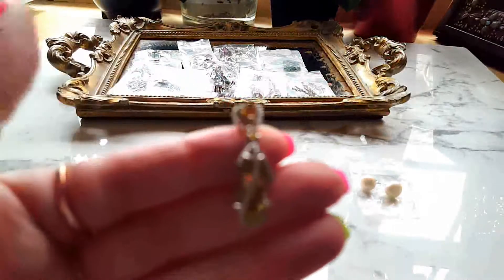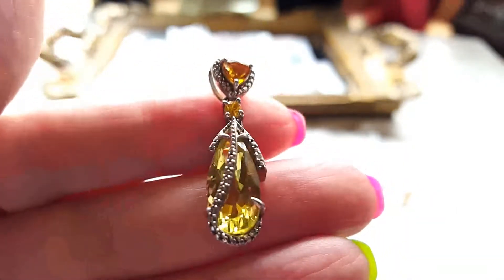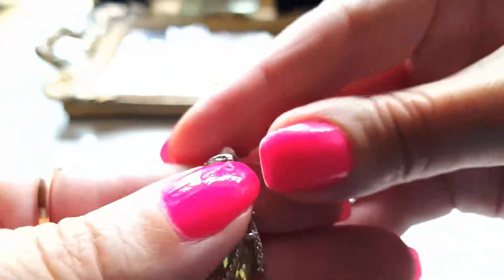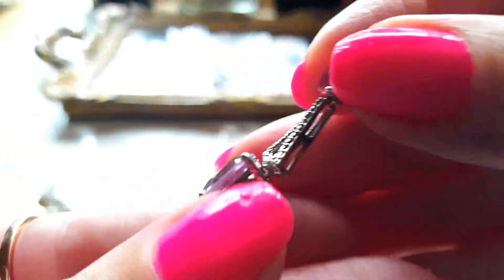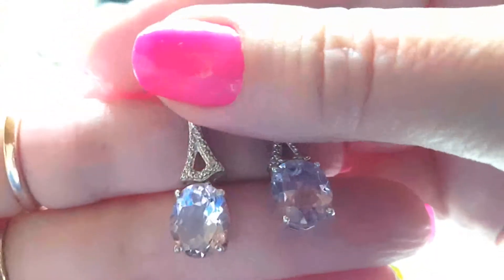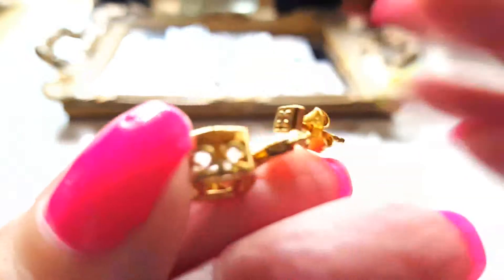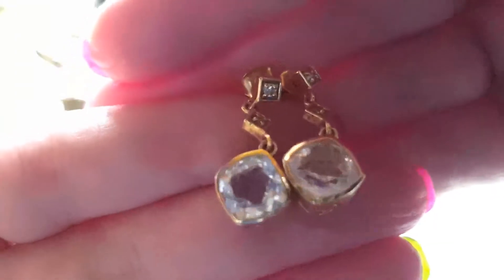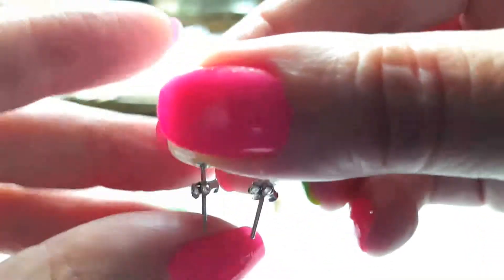Petronela recommends: small earrings for any occasion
My small earrings collection contains some small but very cute earrings, good enough for matching discreet jewellery, or pearls, especially if you are in an office environment and like small statement jewellery.

I always love Ouro Verde (translated as 'Green gold') whether is in the shape of a ring or earrings.  They can be easily matched with golden jewellery and these small rings I show in this video are simply delightful.

The Rose de France amethyst earrings are also very cute and despite being rather small, I like that I can match them to gorgeous amethyst rings and bracelets and not Rose de France necessarily.

The white quartz earrings match almost any kind of jewellery you want to wear and I like their classic statement. as well as their affordability.

White pearls! Who doesn't like them!!! Especially when you have gorgeous sets of real pearls, of any dimension and shape, it makes perfect sense to have a pair of small, very cute, elegant pearl earrings.

I hope you will enjoy my video and this discovery.

Thank you for bearing with me whilst learning how to make my very first videos and set up everything: I am my worst enemy and criticised my every single step for not making it better in a 'pure perfection' state.  Thank you everyone for taking the time to check this.

-  Rose de France amethyst earrings
-  white quartz earrings
-  white pearls earrings

BACKGROUND SET UP:
-  tripod, camera